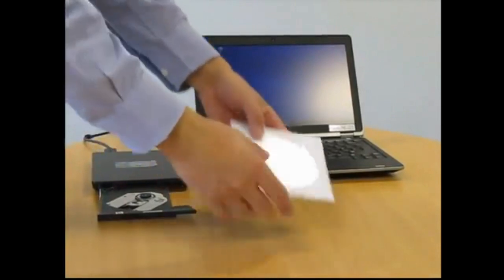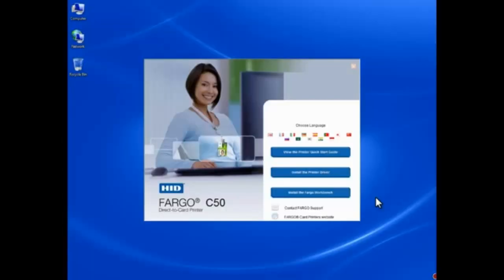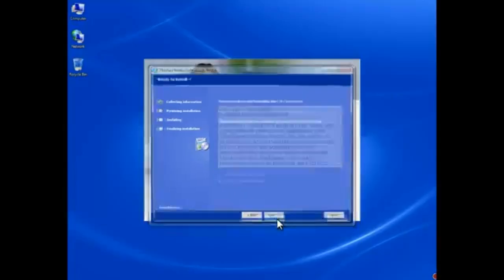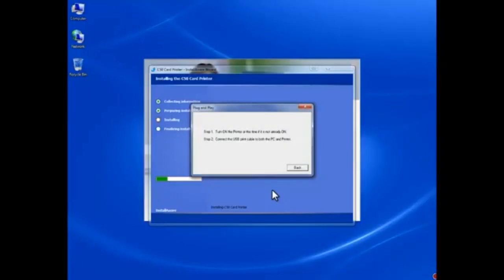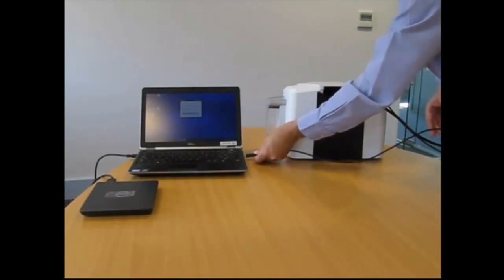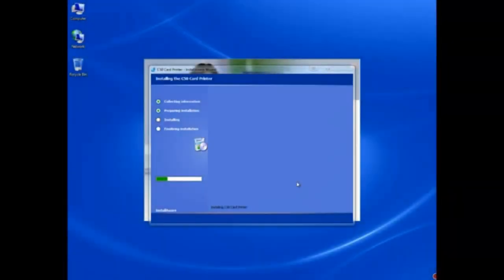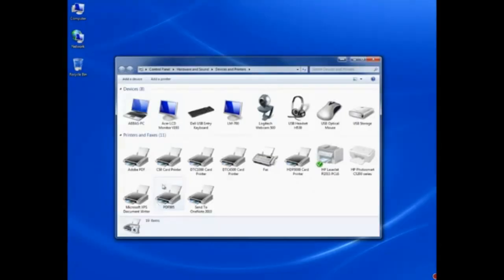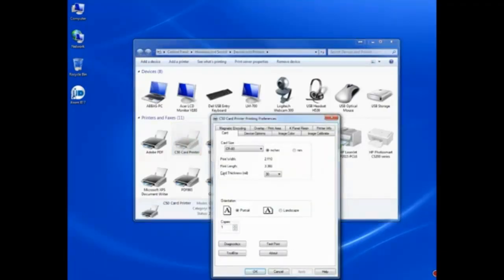Fargo C50 ID Card Printer Set Up Instructions | How to Install a Fargo C50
NodAccess Solutions Inc.
26, rue Saint-Louis
Lemoyne, Quebec J4R 2L4
The FARGO C50 card printer offers a simple and reliable solution -- at a price everyone can afford.  Plug-and-play, the C50 can create personalized IDs for membership and loyalty cards, casino employee IDs, or visitor badges for schools whenever and wherever you need them, in five minutes or less.

Featuring a sleek, compact design, the C50 makes it an easy to fit even in the smallest of office settings. Designed with efficiency in mind, the C50 comes with built-in Swift ID™ badging software, automatic printer health monitoring via the included FARGO Workbench™ diagnostic utility and an easy to install, all-in-one printer ribbon and card cleaning cartridge, making your in-house card printing virtually worry-free.

Backed by a global two-year warranty, the C50 can be seamlessly integrated to work with other HID products, ensuring that you receive and retain the maximum value from the most trusted name in secure identity solutions.